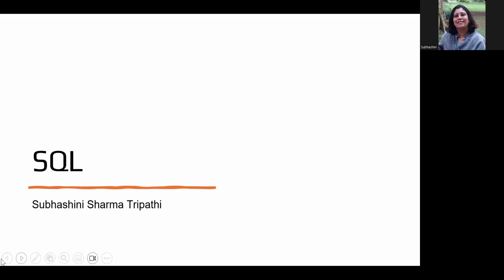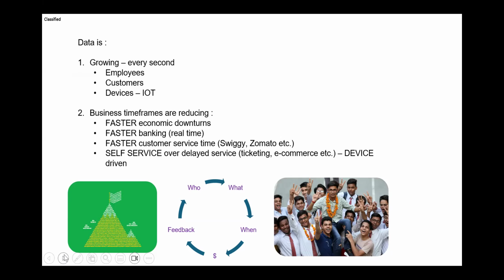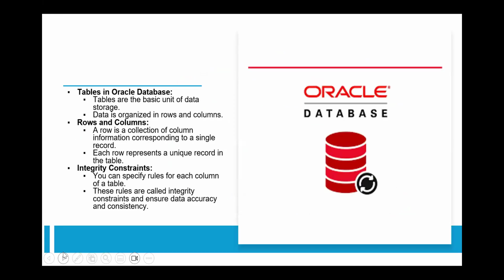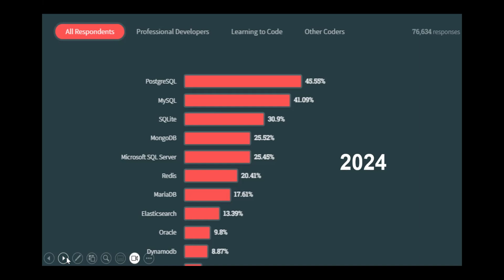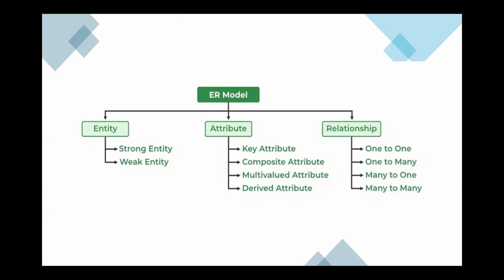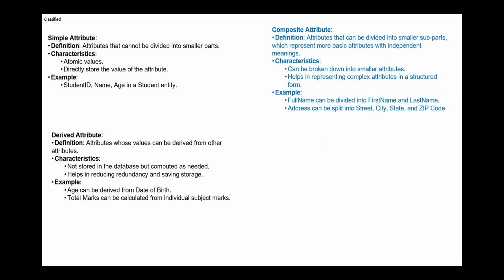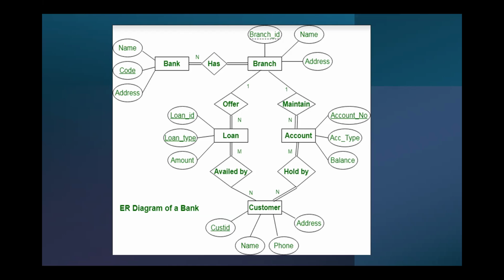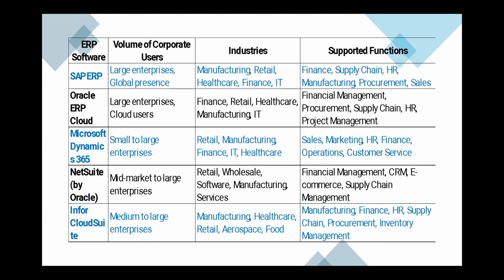Easy SQL Basics (Theory) for College Students - MBA Data Analytics Data Science